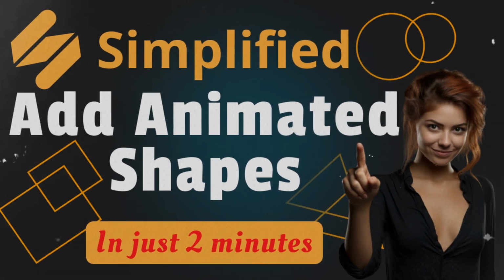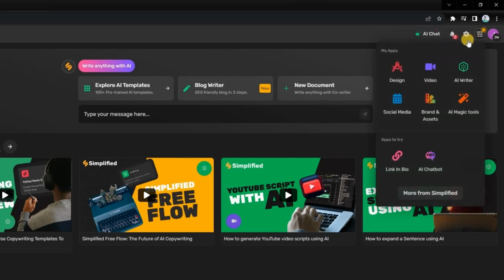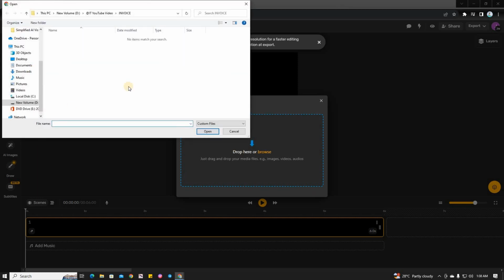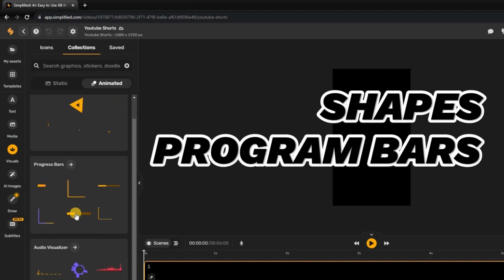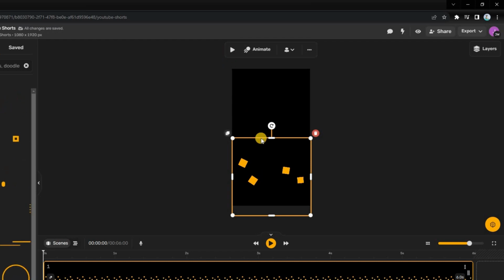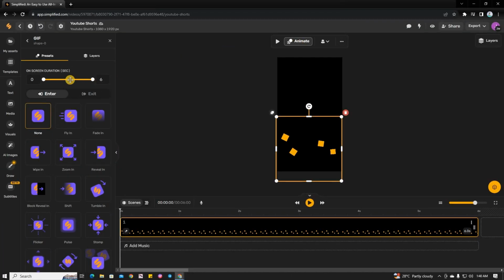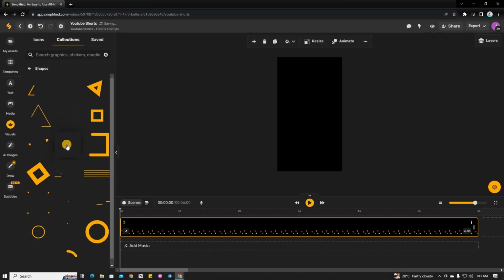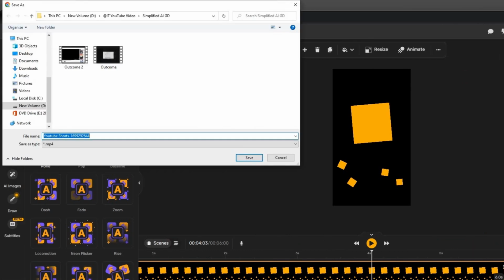How To Add Animated Shape Layers In 2 Minutes.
Timecodes
0:00 Intro
0:04 Opening Simplified AI
0:16 Preparing Video or New Video
0:39 Uploading
0:49 Inserting Visuals / Editing
2:14 Sharing
2:23 Export / Download

In this tutorial, learn how to add animated shape layers to your videos using Simplified AI. With just a few simple steps, you can enhance your video content with eye-catching animations. Follow along and master the art of adding animated visuals in just 2 minutes. No prior experience is required!